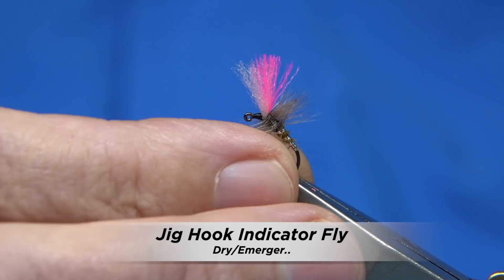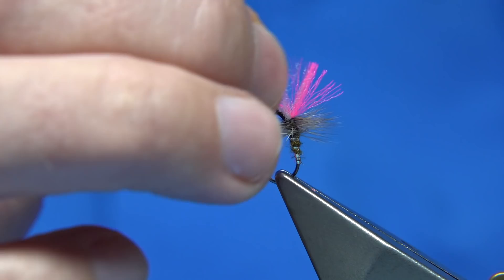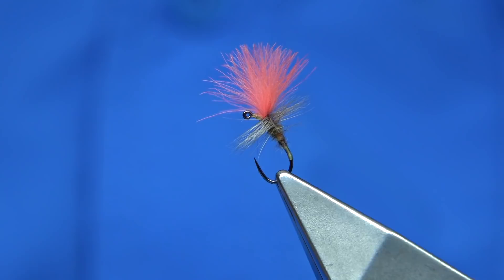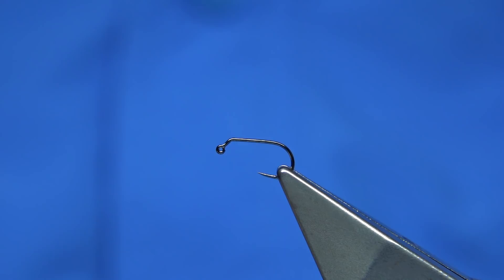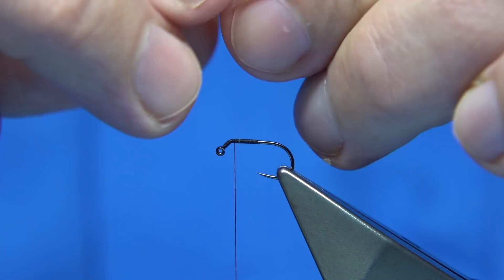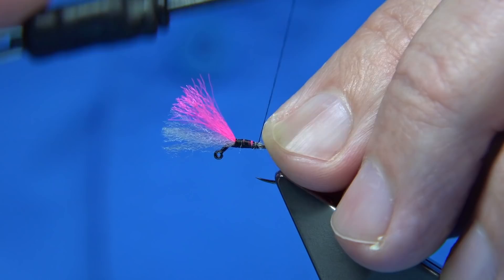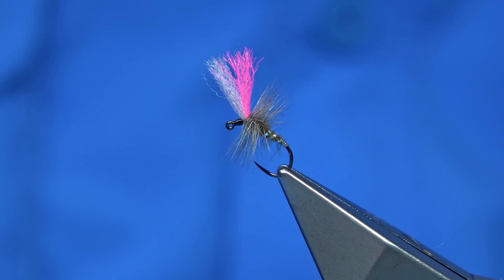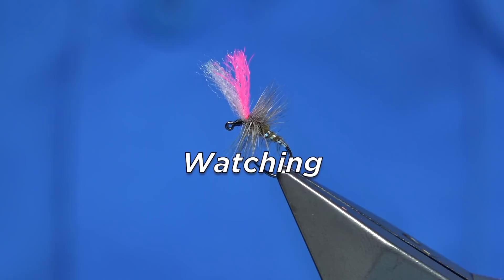Tying a Jig Head Indicator Fly by Davie McPhail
Jig Head Indicator..

Materials Used;

Hook, Fulling Mill Jig Force Size 16
Wing, Pink and White Poly Yarn or Anton
Thread, Uni-8/0 Black
Rib, Small Silver Tinsel
Body, Hare's Fur Dubbing
Hackle, Dun Cock or Badger